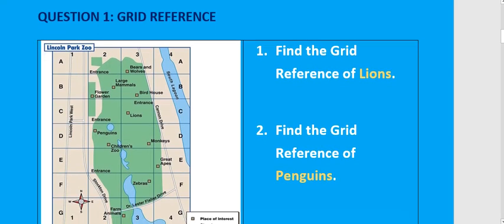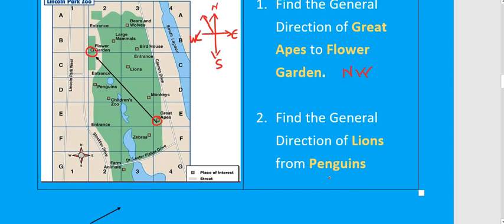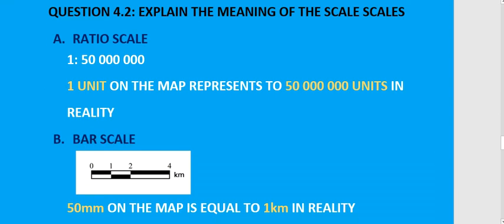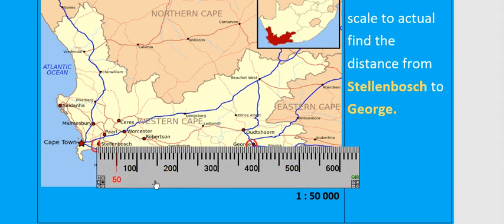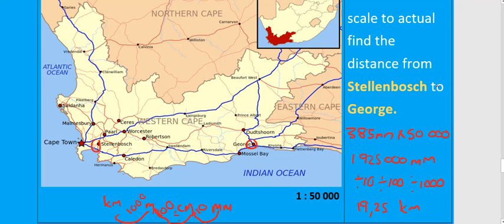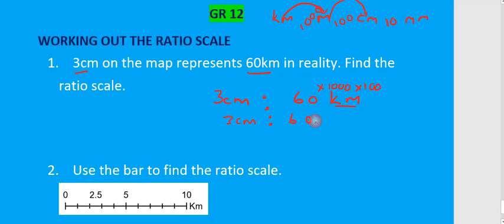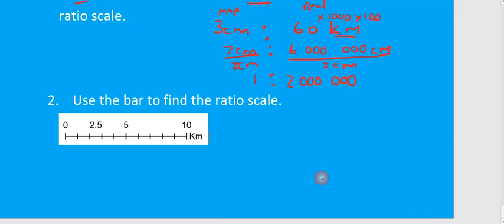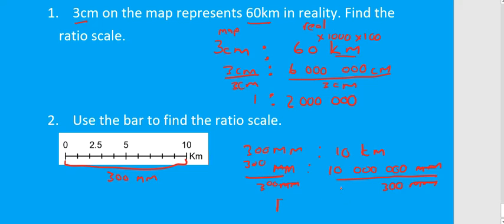Grade 10-12 Mathslit (P2): Maps and Scales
Also suitable for 10-12 Mathematical Literacy

1. Grid Reference
2. General Direction
3. Types and meaning of scales
4. Using the scale to calculate actual distances
5. Working out a ratio scale